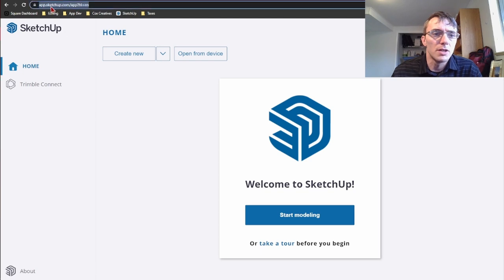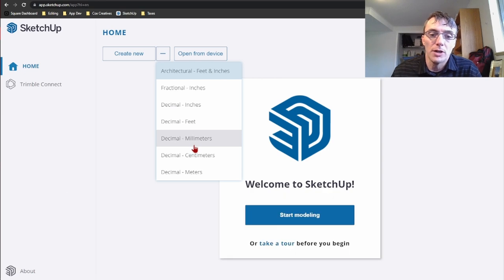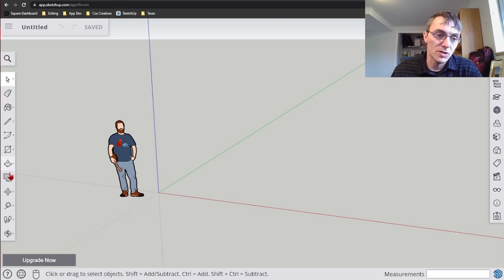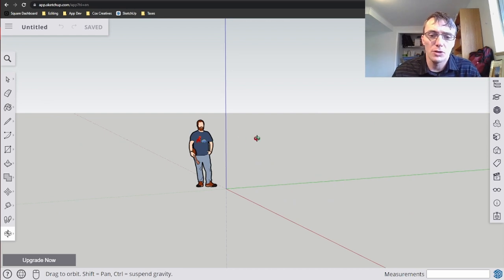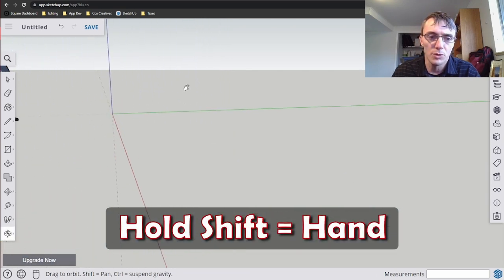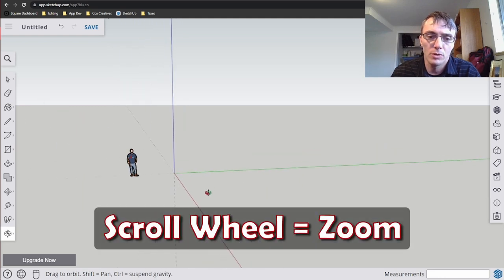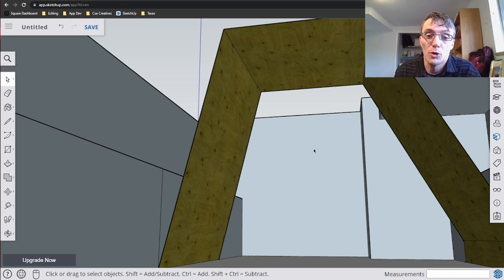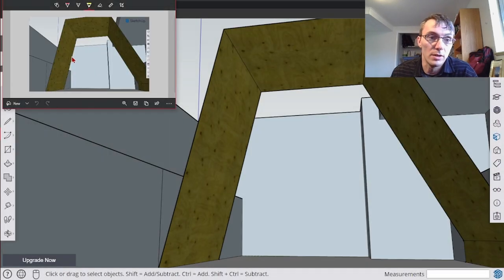Design a 3D Climbing Wall with SketchUp | Homewall Build Series Episode 2.5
Would you like to see your home climbing wall design in 3D?  See how the wall will work in your space?

In this video I show you how you can use Google SketchUp to design your homewall in a simple way.  Get the concept and be inspired for your upcoming build.

Keep an eye out for the next videos in this series.  We will be covering the  several build out phases and some customizations.

Did you go the basic conceptual route like I did? Or did you go all out and plan every board?